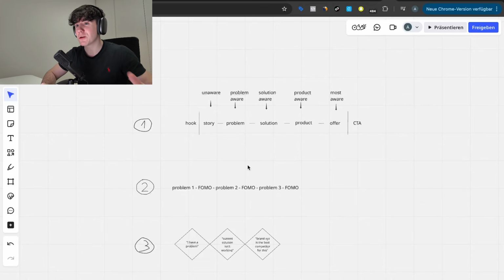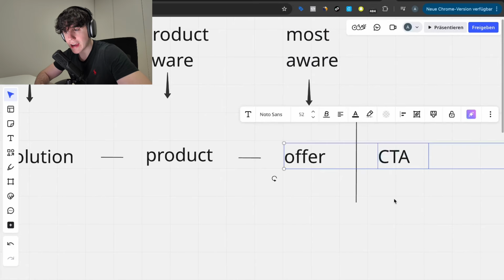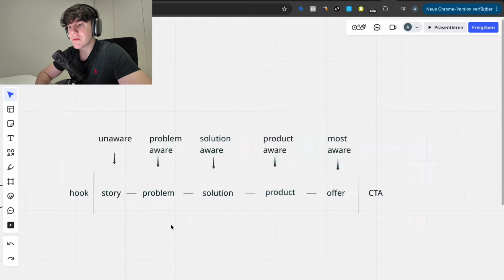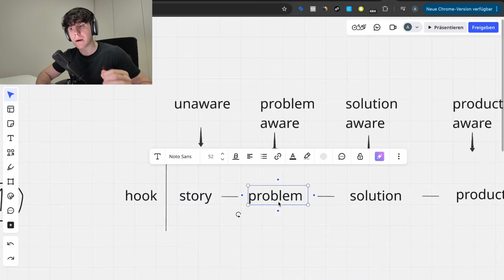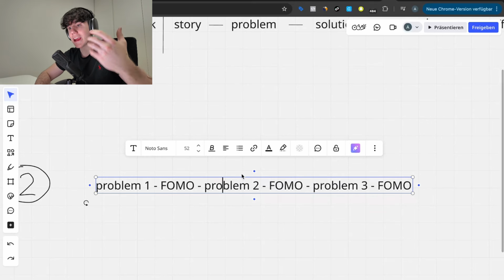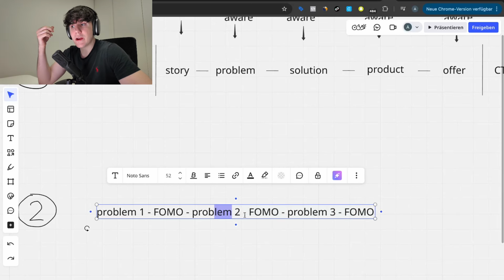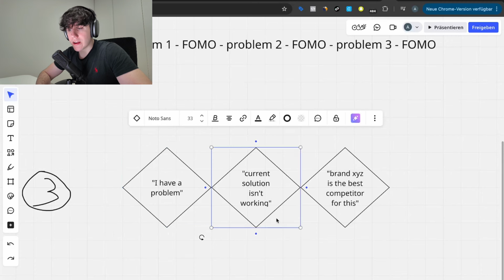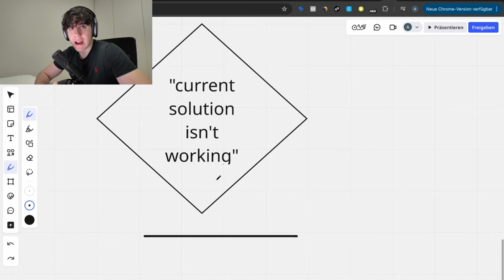explaining a $9,351/day direct response ad script LIVE